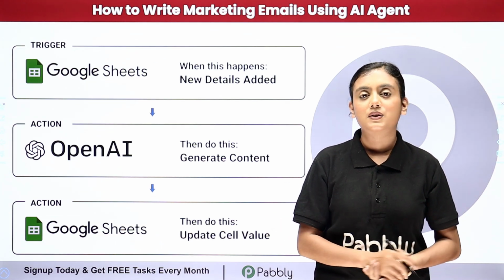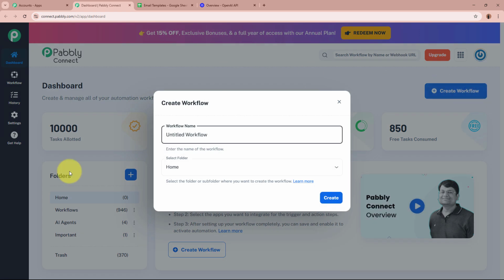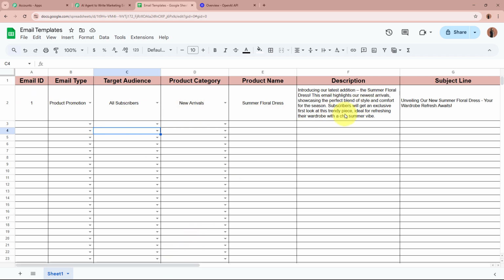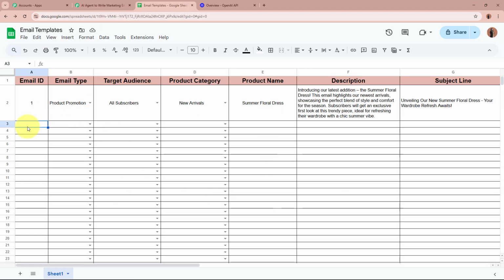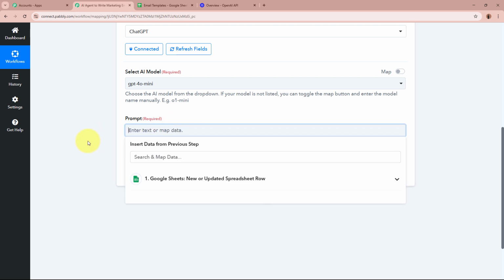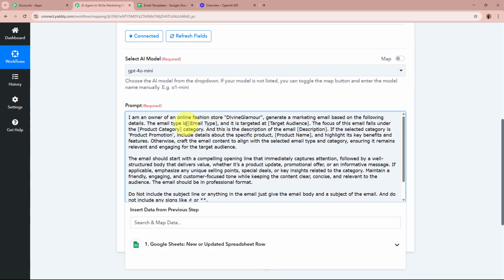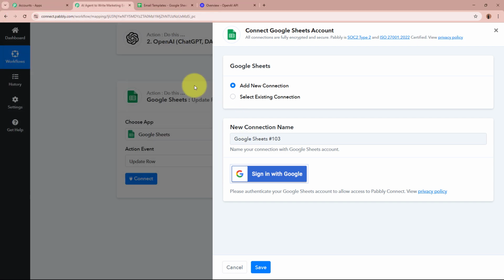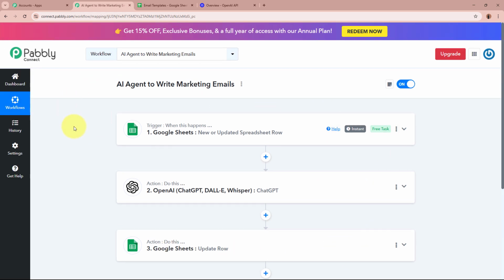How to Write Marketing Emails Using AI Agent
In this video tutorial, we'll guide you through the process of writing marketing emails using an AI agent.

With AI-powered automation, you can craft compelling, personalized, and high-converting marketing emails in minutes. By leveraging AI, businesses can optimize subject lines, tailor content to audience preferences, and improve engagement effortlessly.

This step-by-step guide will help you automate marketing email creation, ensuring efficiency and effectiveness in your email campaigns.

Use Case:-

As the owner of an online clothing store, I need to send targeted marketing emails based on different campaign types, such as product-based updates, promotions, and discount offers. I use Google Sheets to maintain a record of various email types, including product announcements, promotional campaigns, and special discounts. I use an AI Agent to generate personalized and engaging email content for each category based on customer data and marketing trends. Finally, I use Google Sheets again to store the AI-generated emails, making it easy to review, edit, and use them for bulk email campaigns. By automating this process, I ensure my marketing emails are well-structured, relevant, and ready to be sent without manual effort.

Benefits of Pabbly Connect:

1. Automation: Save time, money, and resources by automating tasks.

2. Integration: Connect various web services to create efficient workflows.

3. Security: Enjoy industry-standard security for your data.

4. Scalability: Easily add new applications and services to your workflow.

5. Cost-effective: Choose from plans suitable for different business sizes, with no charges for internal tasks.